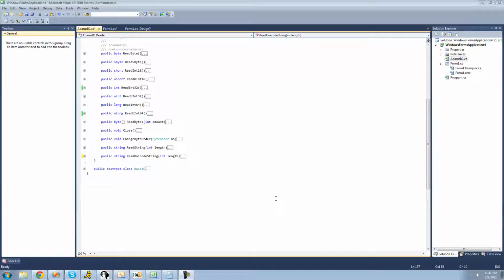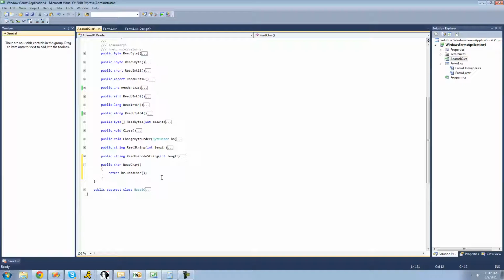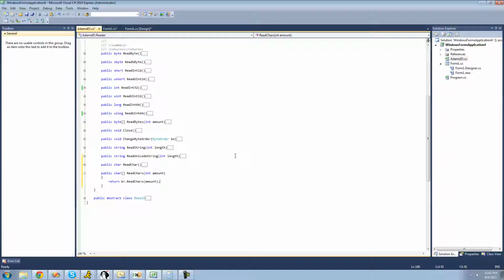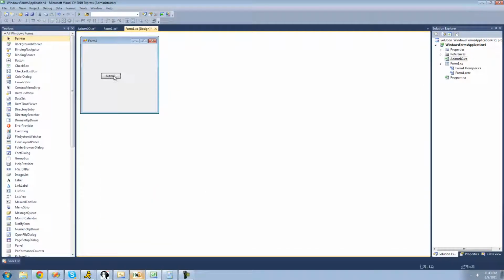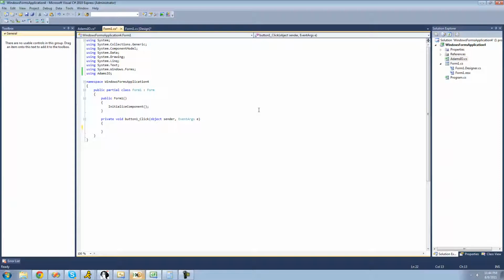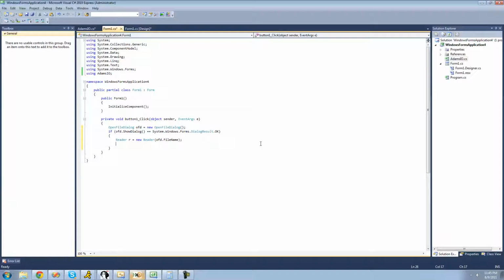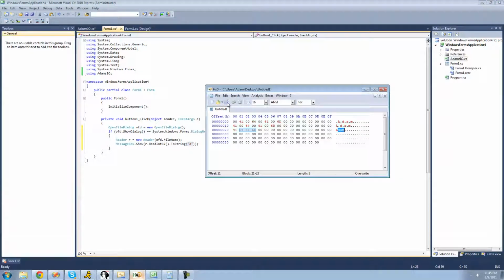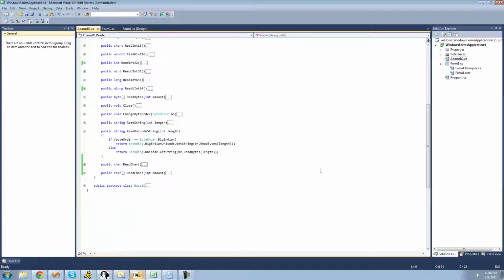#191 Project 6 Reading and Writng Classes, Finishing and Testing Reader in C#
Project 6 Reading and Writng Classes, Finishing and Testing Reader in C#